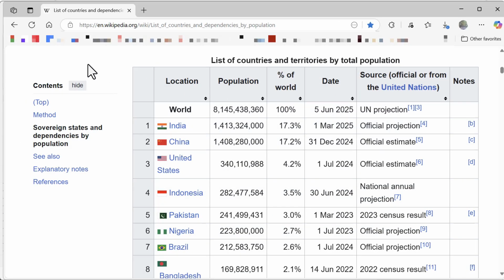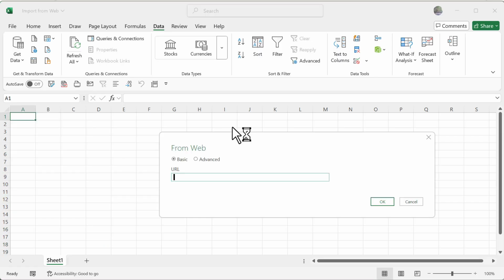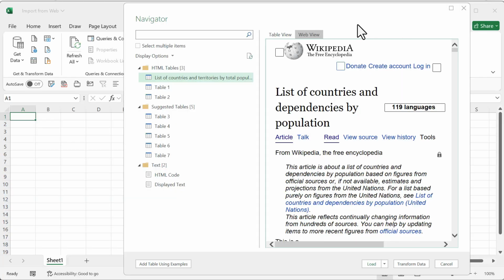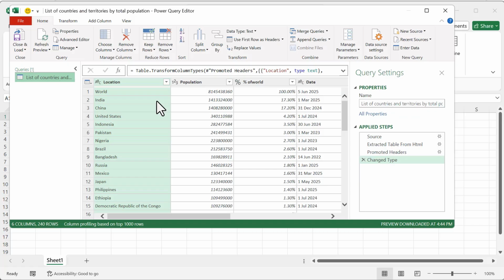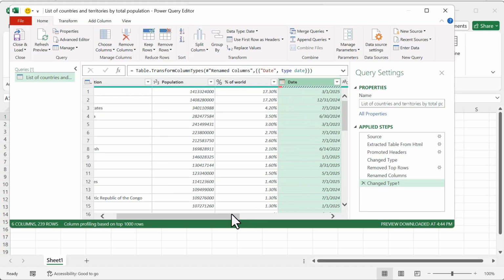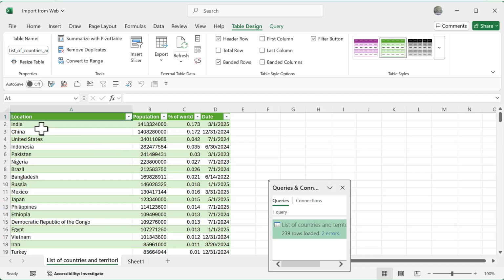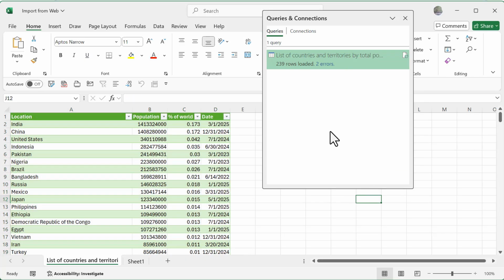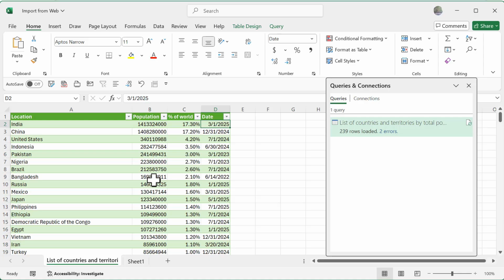How to Import Data from the Web in Excel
Discover how to import data from the web into Excel and turn online information into structured spreadsheets. This tutorial walks you through connecting Excel to web sources, pulling in live data, and keeping it updated for analysis.